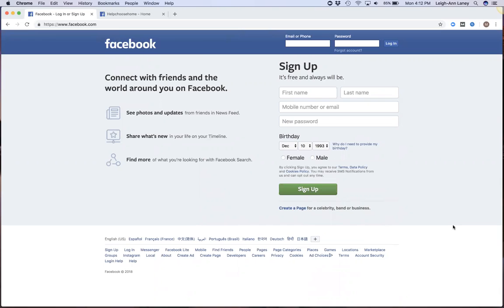How to Follow Help Choose Home on Facebook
Become a follower of Help Choose Home on Facebook and get our insightful podcasts delivered right to your timeline!